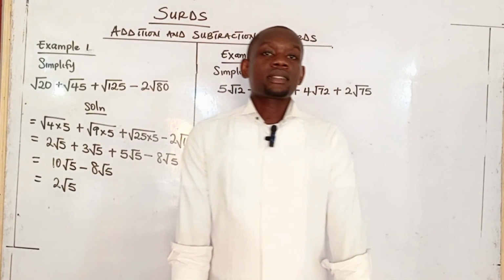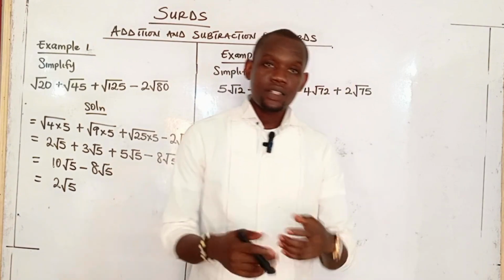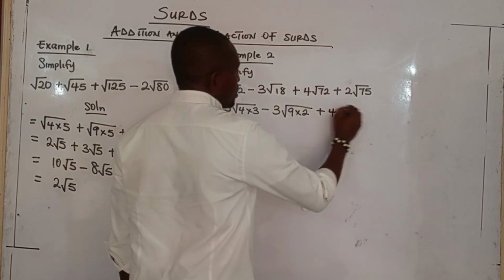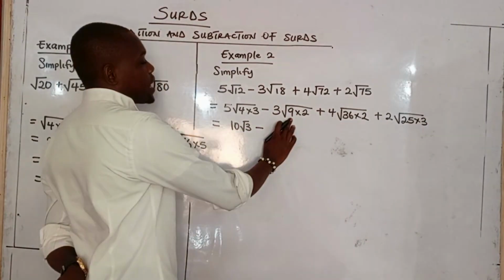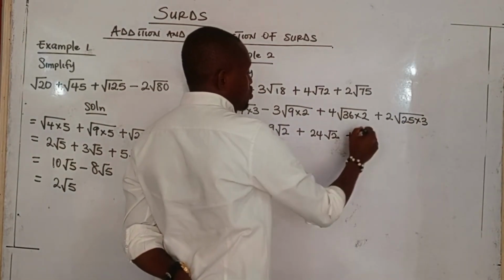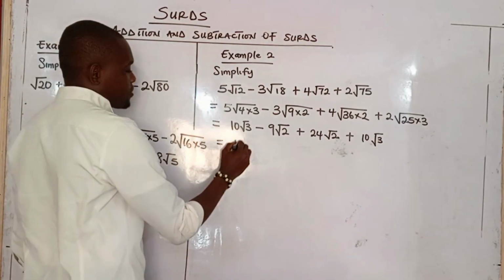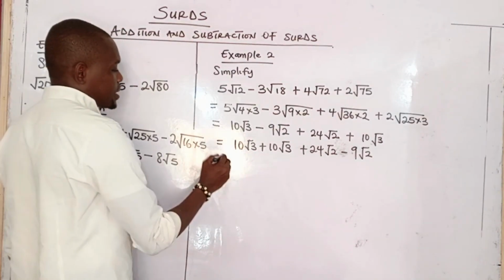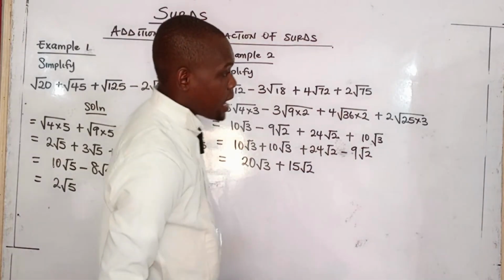SURDS 6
Adding and subtracting surds is straightforward, but there’s a key rule to remember: you can only add or subtract surds that have the same radicand (the number under the root). Here’s how it works:

Rule for Addition and Subtraction:
If two or more surds have the same radicand, you can add or subtract their coefficients (the numbers in front of the surds).

Formula:
a√b + c√b = (a + c)√b

Examples:
Adding Surds:
3√5 + 2√5 = (3 + 2)√5 = 5√5

Subtracting Surds:
7√3 - 4√3 = (7 - 4)√3 = 3√3

Mixed Operations:
6√2 + 3√2 - 2√2 = (6 + 3 - 2)√2 = 7√2

What if the Radicands Are Different?
If the radicands are not the same, the surds cannot be added or subtracted directly. For example:

√3 + √5 → Cannot be simplified further.

4√7 - 2√2 → Cannot be simplified further.

However, you can sometimes simplify the surds first to see if they can be combined. For example:

Key Takeaways:
Always check if the radicands are the same before adding or subtracting.

Simplify surds where possible to see if they can be combined.

If the radicands are different, the expression cannot be simplified further.

Mastering addition and subtraction of surds is a crucial step in simplifying algebraic expressions and solving equations. Keep practicing to build your confidence!